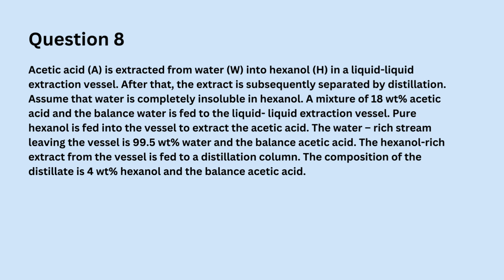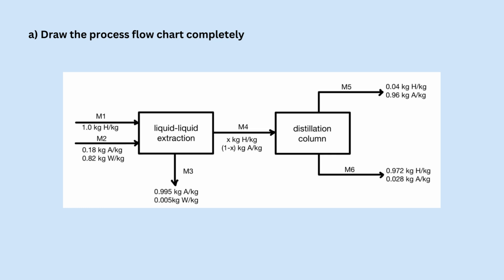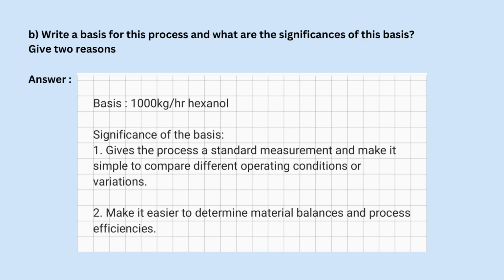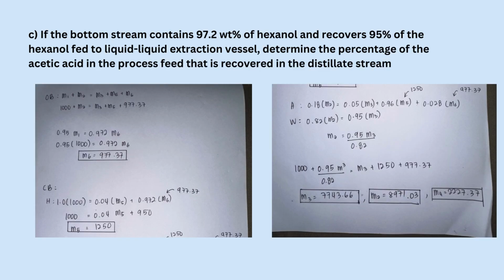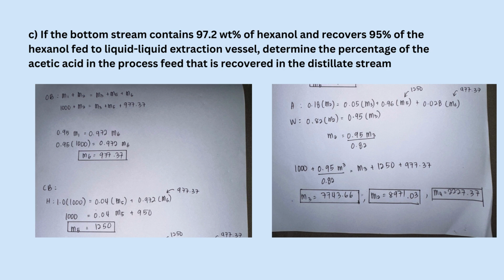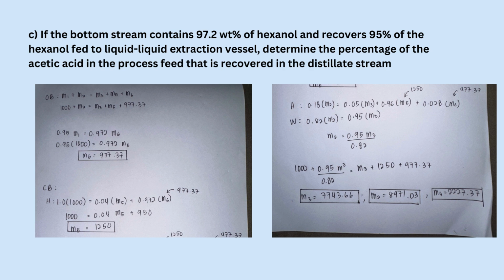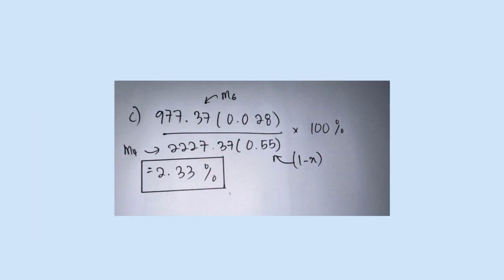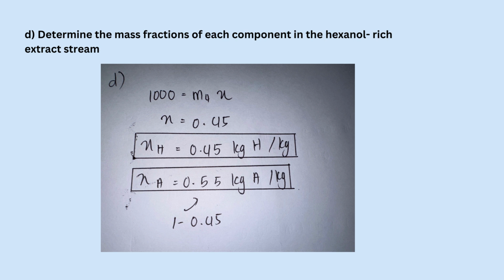team 8 Question 8 Mass Balance Multiple unit